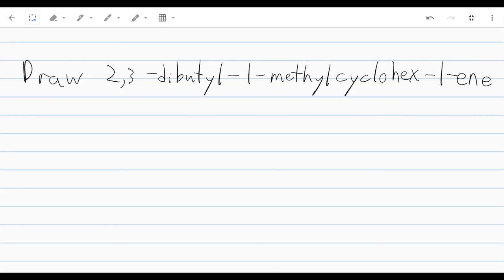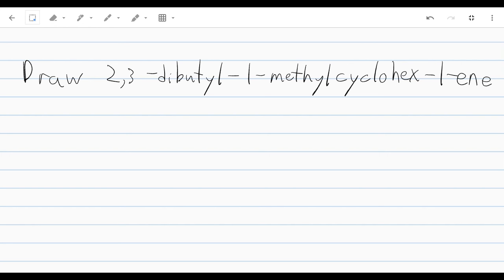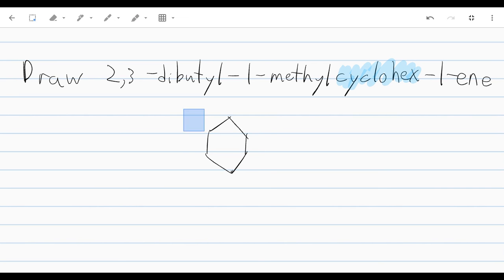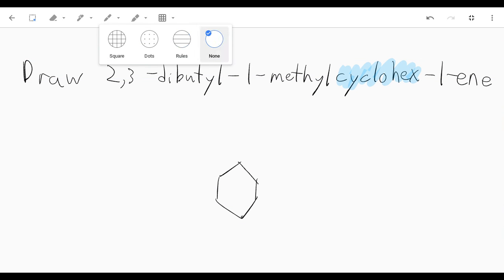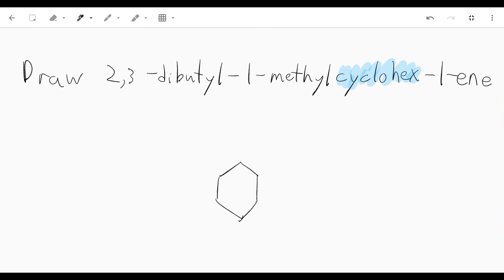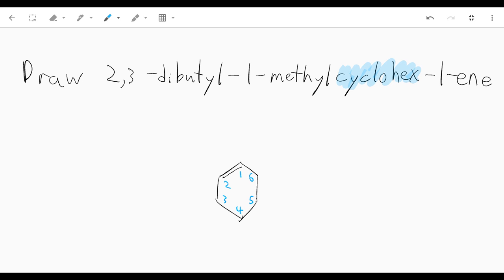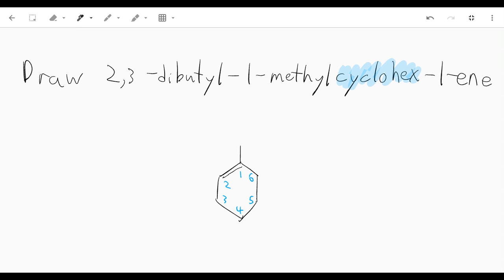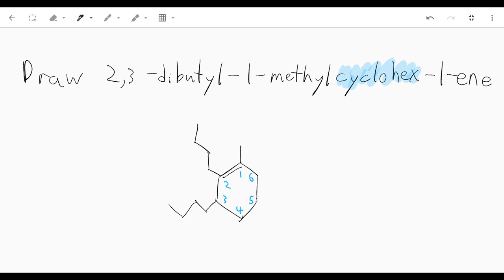Chem 30 7.2.3 Drawing Cyclic Compounds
How do we draw cyclohexenes?